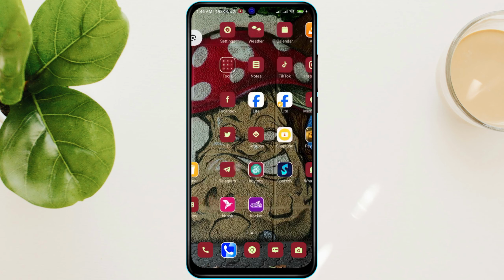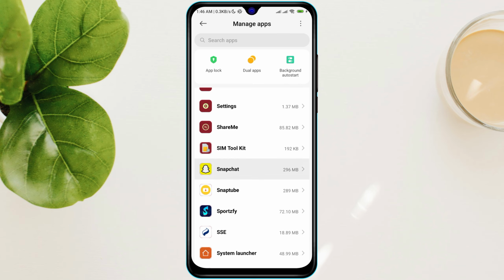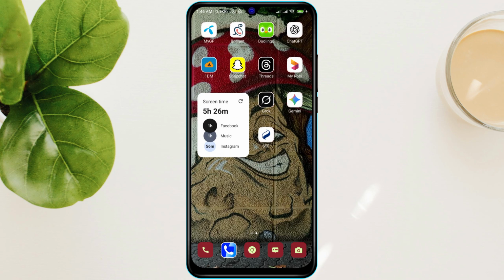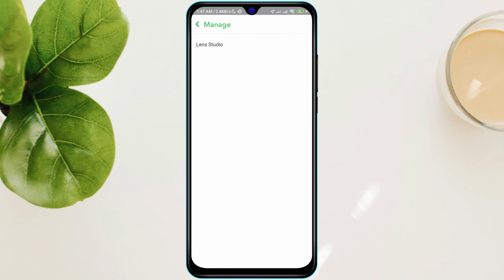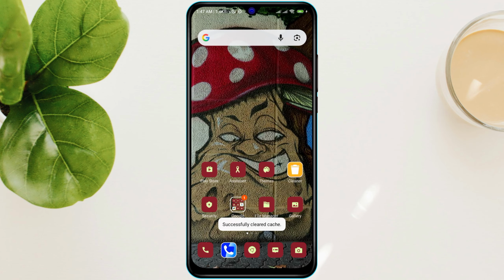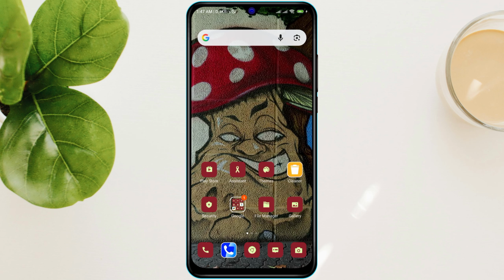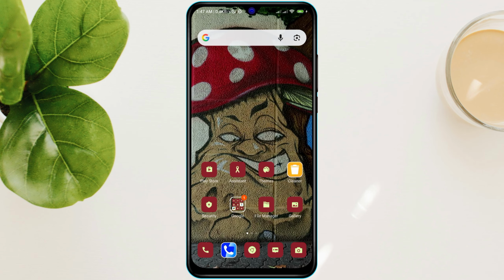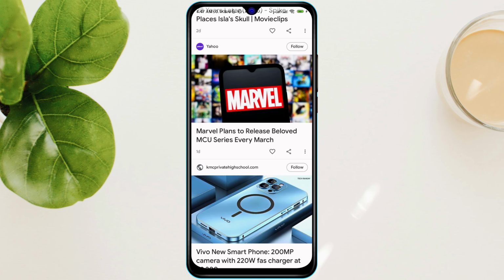Snapchat location filter not working | How to Enable Location Filter on Snapchat on Android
In this video, I’ll show you how to fix Snapchat location filter not working on Android step by step. If you’re facing the issue where Snapchat location filter not coming on your device or Snapchat filters not working properly, this tutorial will help you solve the problem quickly. Many users experience Snapchat location filter not working due to disabled location access, incorrect app permissions, or system settings, and this video explains exactly how to fix it.

You’ll learn how to enable location filter on Snapchat and how to enable Snapchat filter location correctly so that the feature starts working again. This guide also explains how to use the location filter on Snapchat after enabling all the required settings. If you’re confused about how to enable Snapchat location filter or wondering why Snapchat filters are not working properly, this video covers everything clearly.

If you’re searching for Fix Snapchat location filter not working or want to know how to solve Snapchat location filter not working on Android, make sure to watch till the end. After watching this video, you’ll understand how to fix Snapchat filters not working properly and enable Snapchat location filter without any issues.